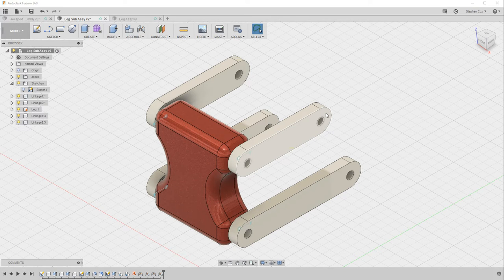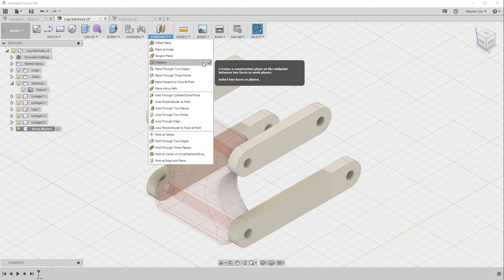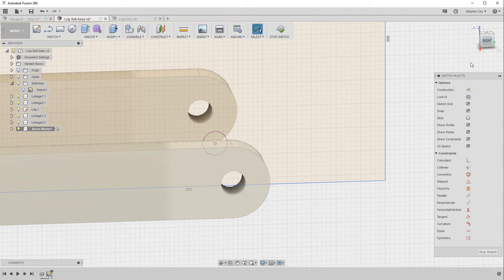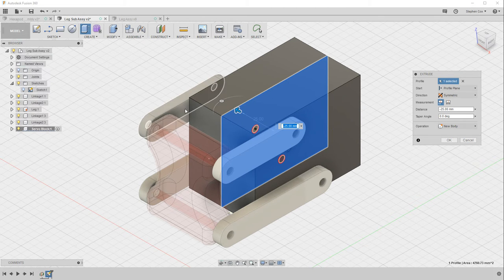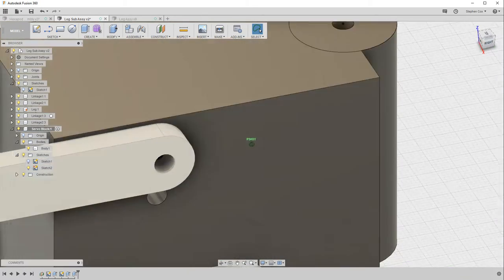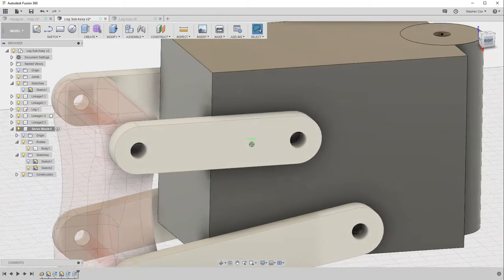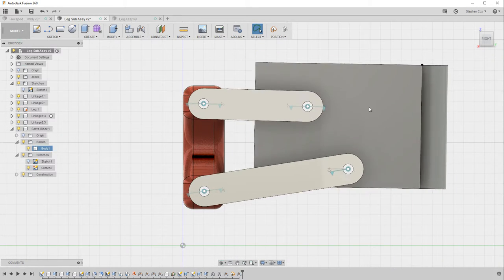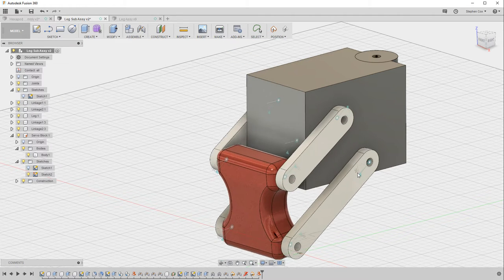14 Leg Sub Assy Part 3